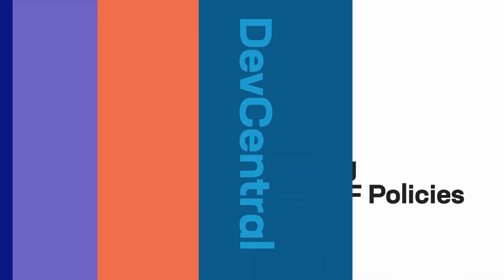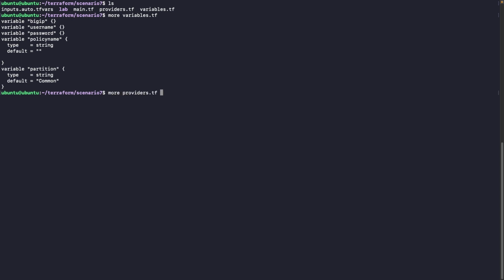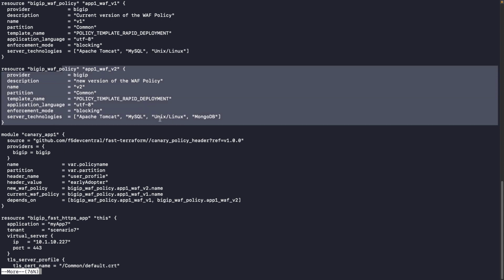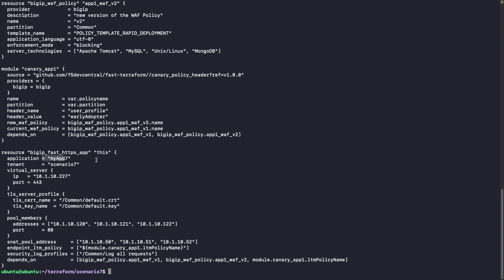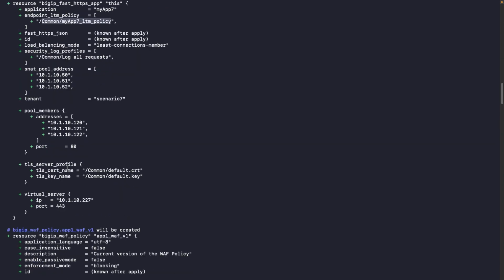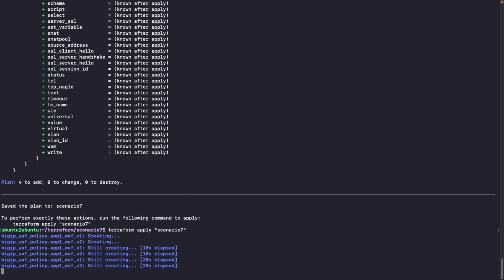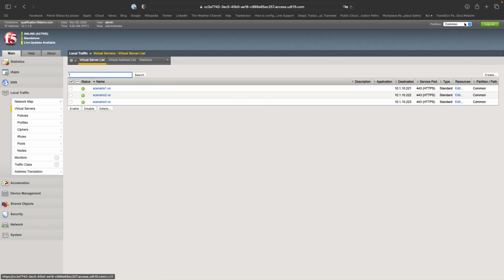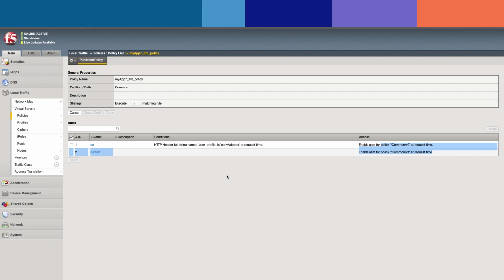Manage Canary Testing of F5 AWAF Policies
This video demonstrates how to manage canary testing for F5 AWAF policies using new Terraform resources. It covers the setup process, including connecting to a large IP address and configuring virtual servers for effective testing. Viewers will gain insights into implementing canary testing strategies to enhance policy management and deployment efficiency.